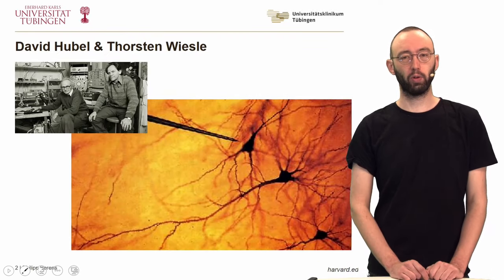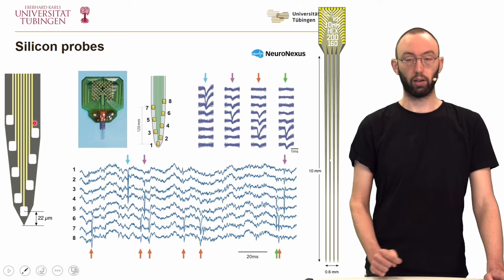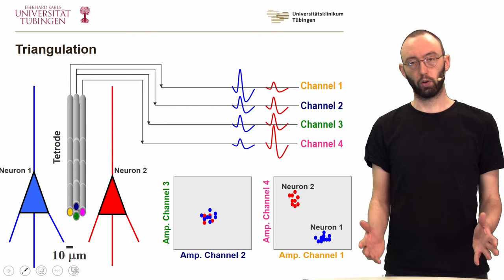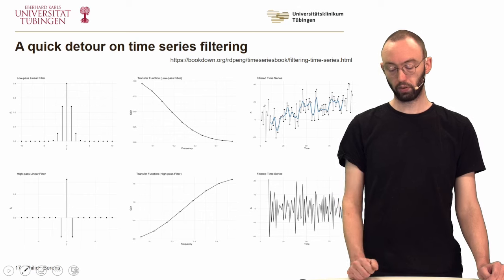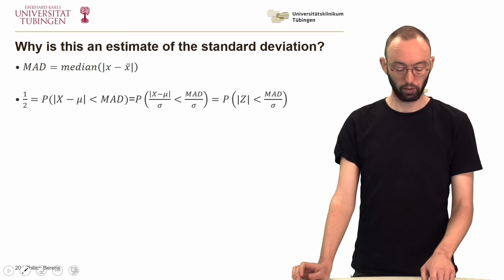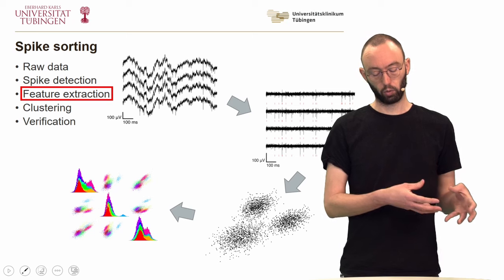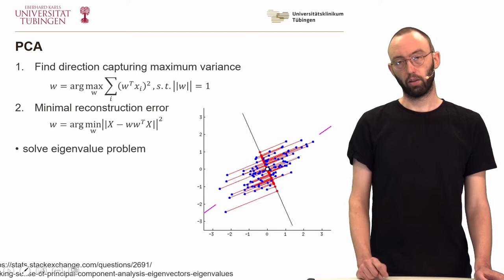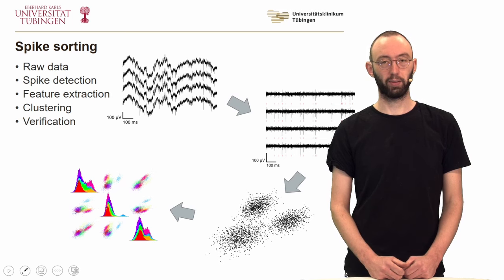Neural Data Science — Lecture 1 — Spike detection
Lecture 1 in the Neural Data Science course by Philipp Berens, Summer Term 2021 at the University of Tübingen.